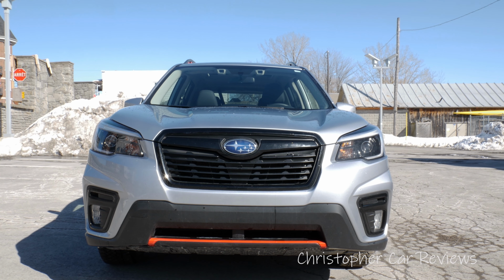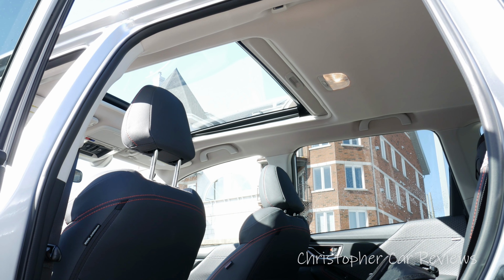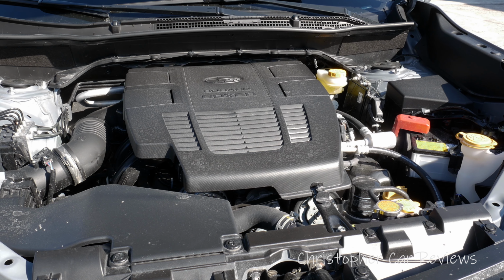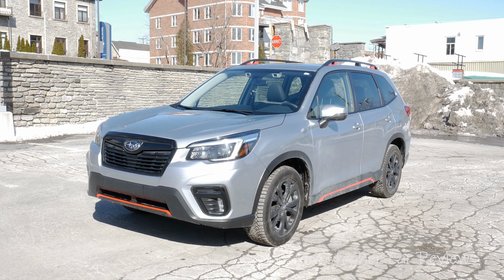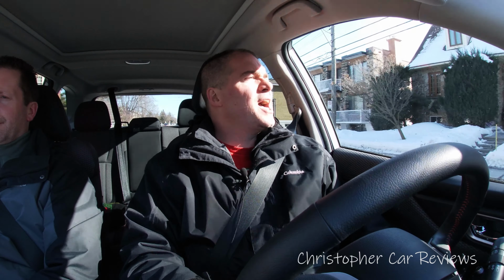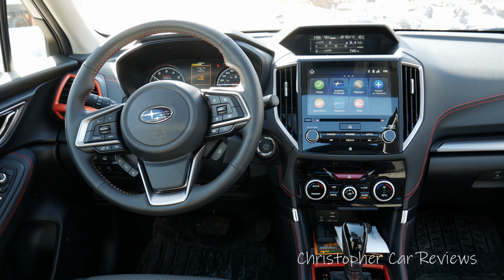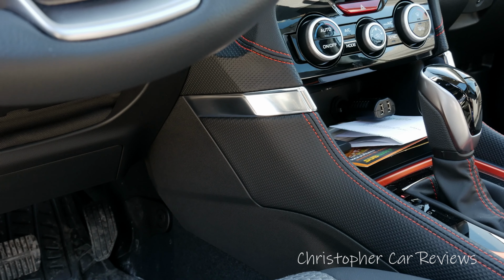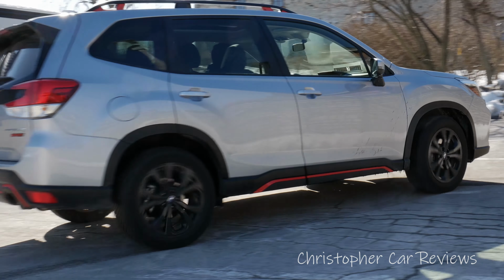2021 Subaru Forester | Masterclass in Ease of Use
This is a review of the 2021 Subaru Forester Sport Model.
It is a Masterclass in Ease of Use.
Ethics statement in effect since 2017 (as per “The Deceptive Marketing Practices Digest” of the Canadian Competition Bureau and FTC Endorsement Guides of the United States)
**When reviewing a product, if it is based on a personal purchase (or other individual), full opinion given.
**If a manufacturer gives me product for review, the opinion expressed in video of product will never go below satisfactory, ie. you will not see “you are a fool for buying this”.  Manufacturers do not get to “approve” my video as this would constitute advertisement.  Consequently, I will not produce a video if product provided is bad.
**There is no advertising done on this channel unless stated in introduction of video or where relevant in the video in order for the viewer to be informed.  ie.  it will be evident and not misleading.